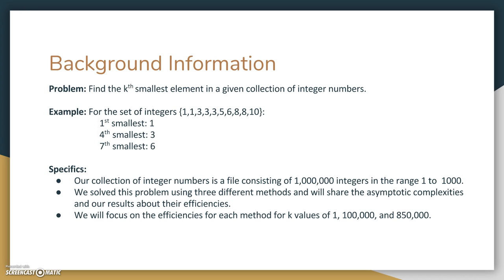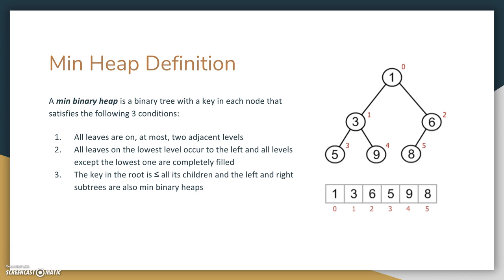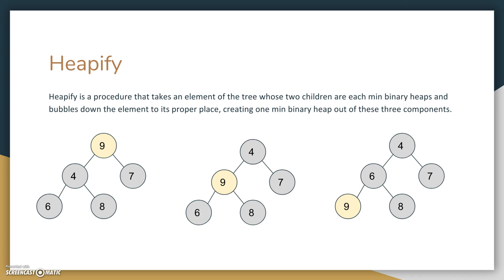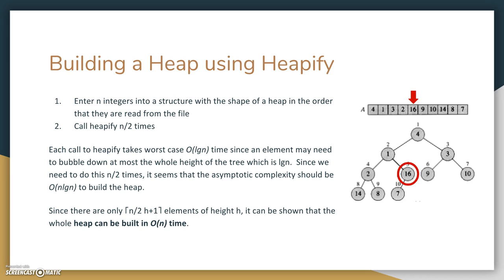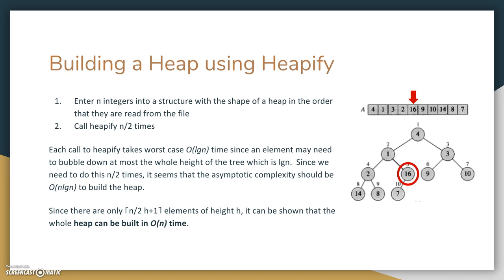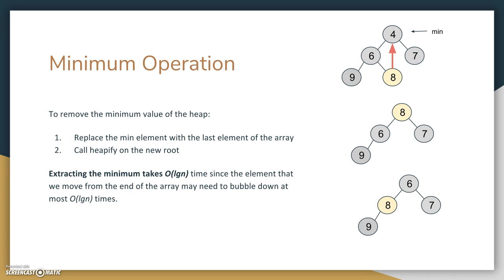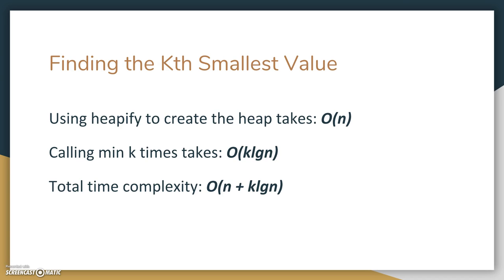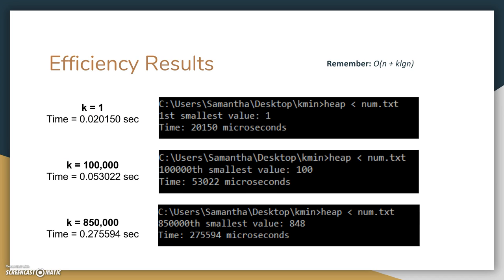Presentation Part 1/3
This is part 1 of the algorithms presentation.